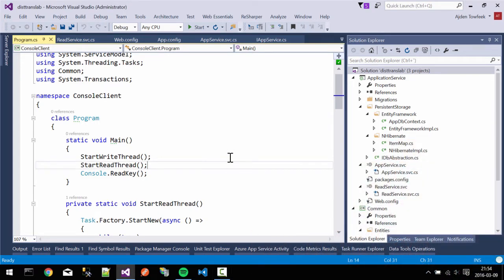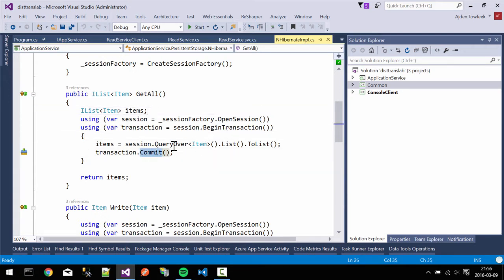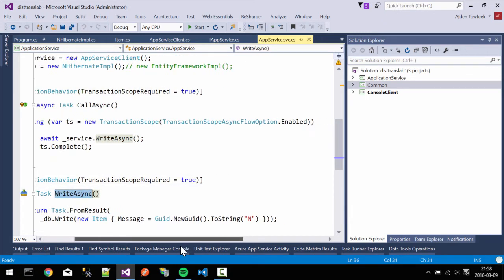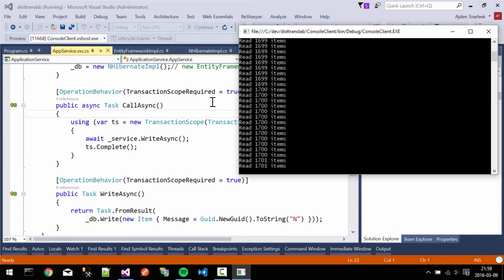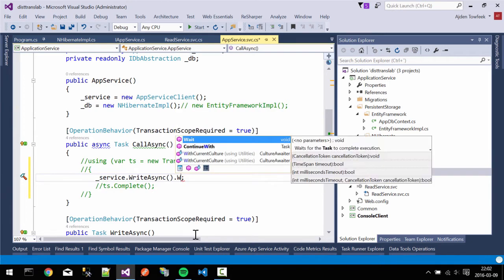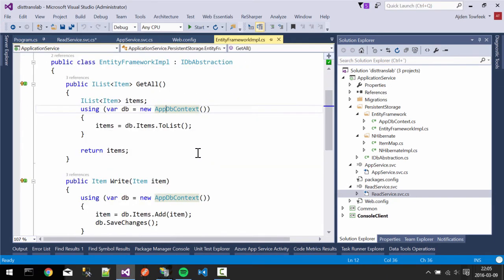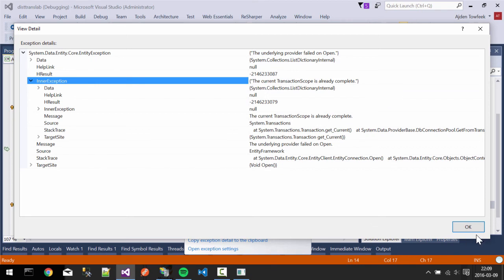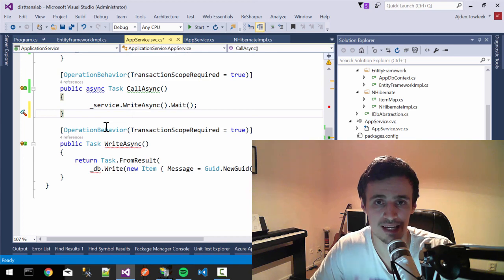Connection leaks when using async/await with Transactions in WCF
If you’re getting “The current TransactionScope is already complete” from service calls that don’t even consume transactions, you’ll probably want to see this.